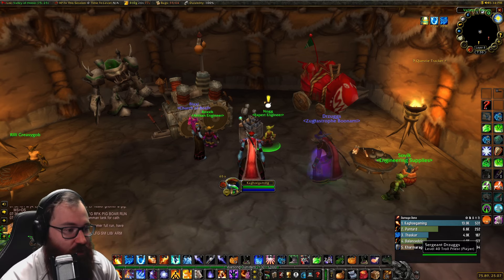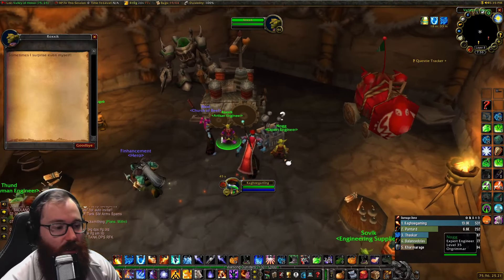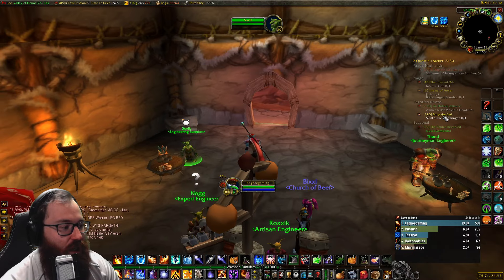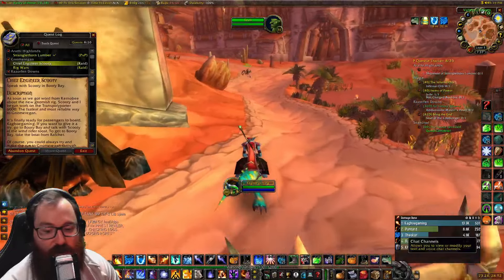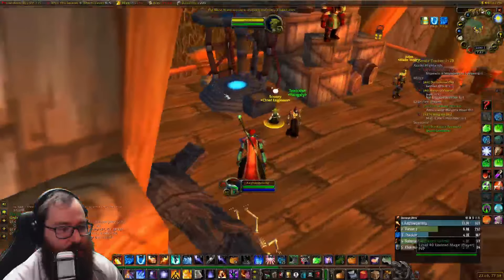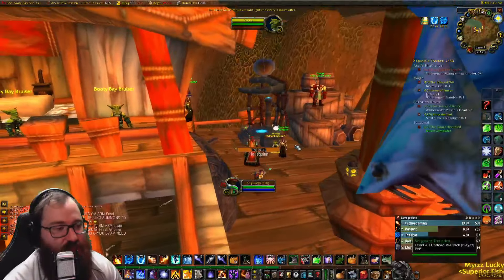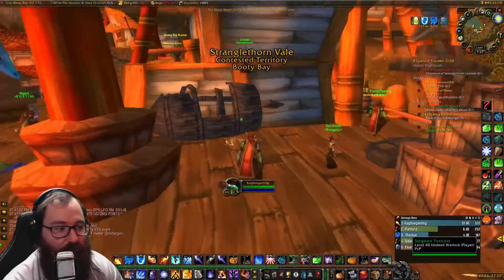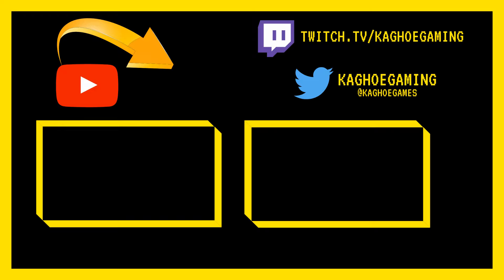Season of Discovery: How to Teleport to Gnomergone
A Nice quick and easy guide for you :)

0:00 Kaghoe Dragons
0:09 Introduction
0:33 Like, Comment, & Subscribe
0:47 Quest Chain
2:40 Final Thoughts
3:00 Conclusion